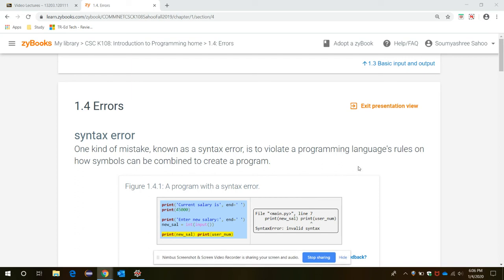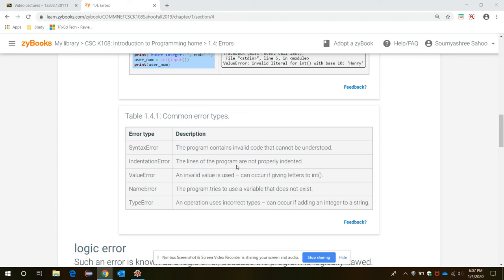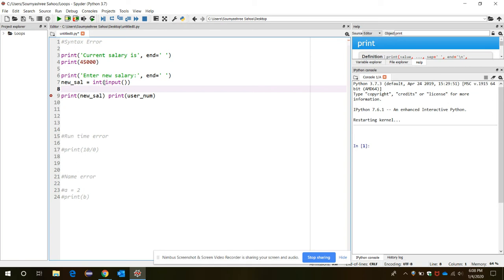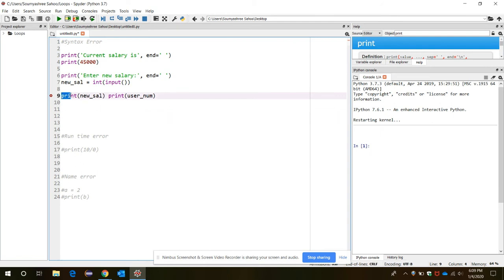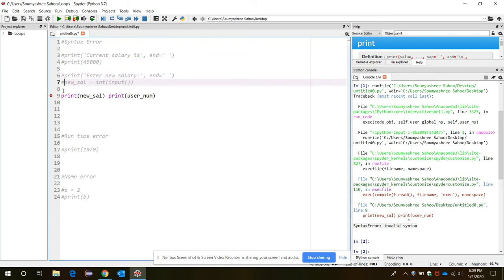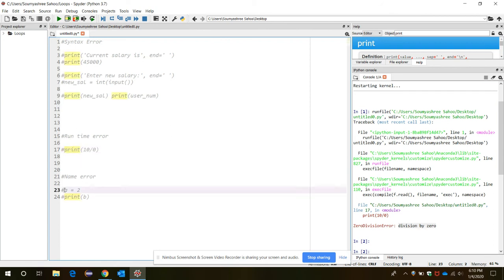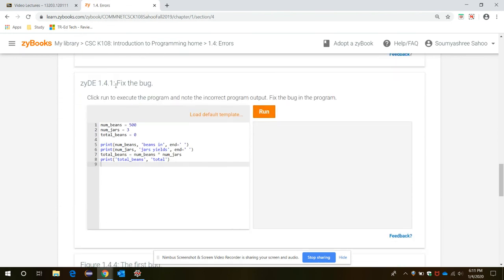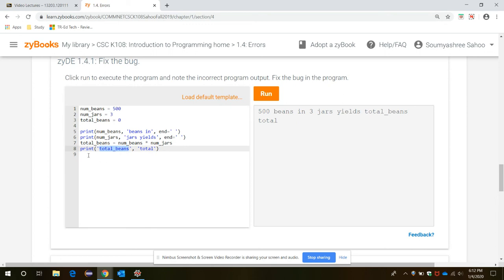Types of Errors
As soon as a person begins trying to program, that person will make mistakes. One kind of mistake, known as a syntax error, is to violate a programming language's rules on how symbols can be combined to create a program. An example is putting multiple prints on the same line.